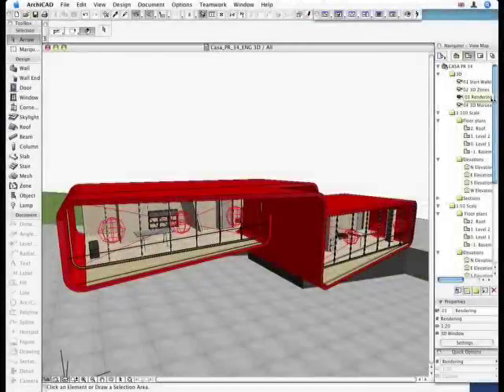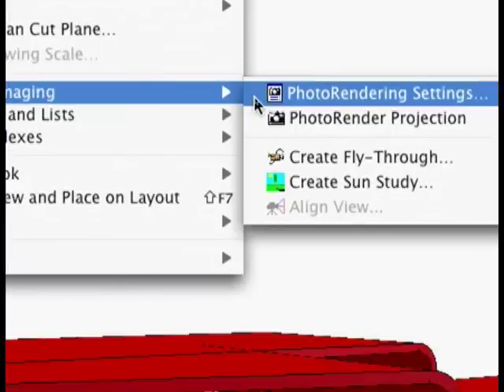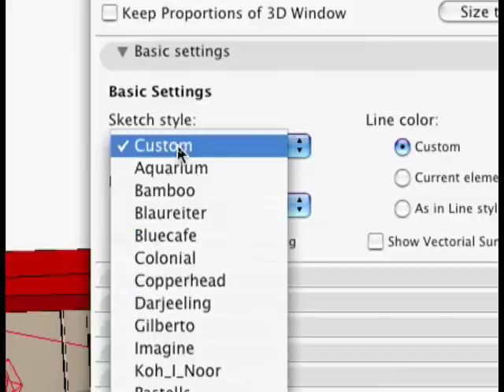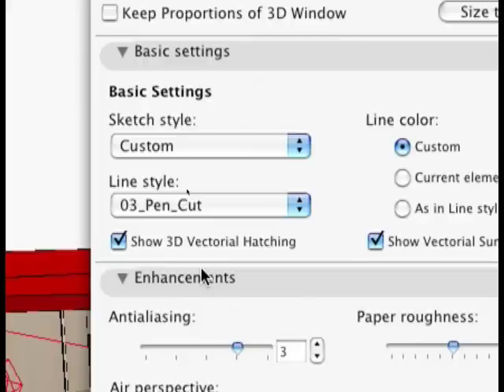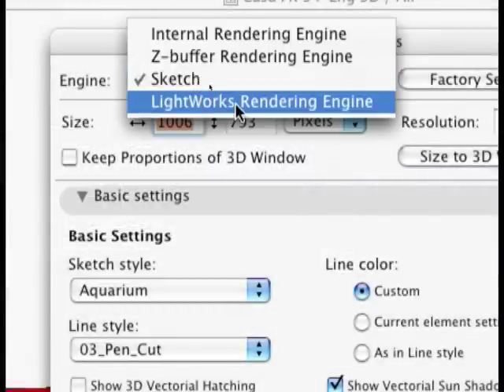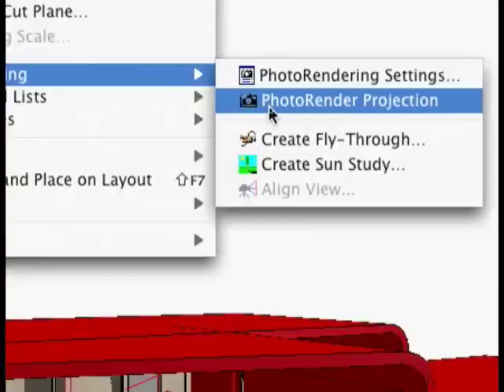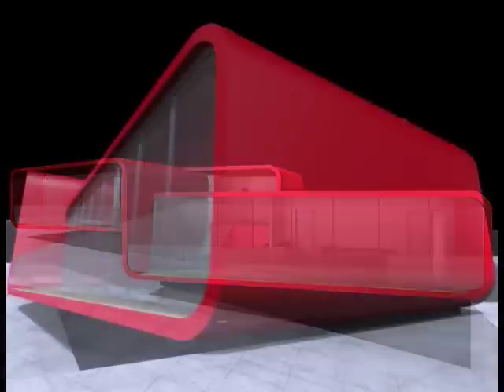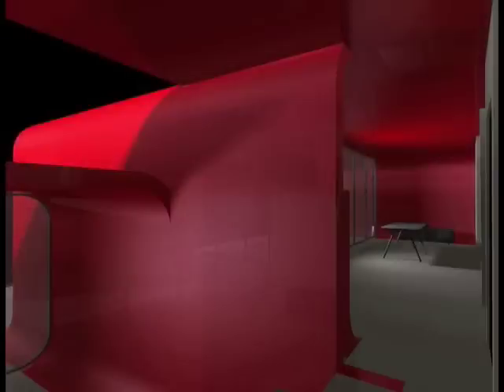ArchiCAD 10 - #07 The Virtual Building - Renderings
For a good presentation you always need some renderings. GRAPHISOFT ARCHICAD provides you with the LightWorks rendering engine a industry leading solution for creating high-quality renderings out of the box.